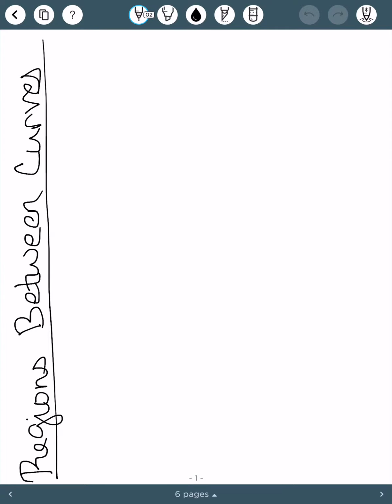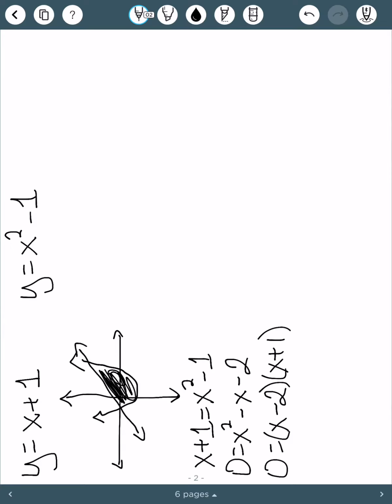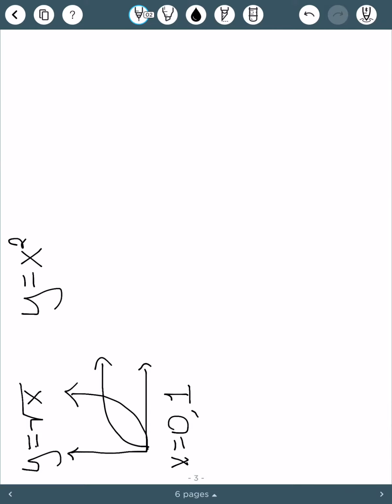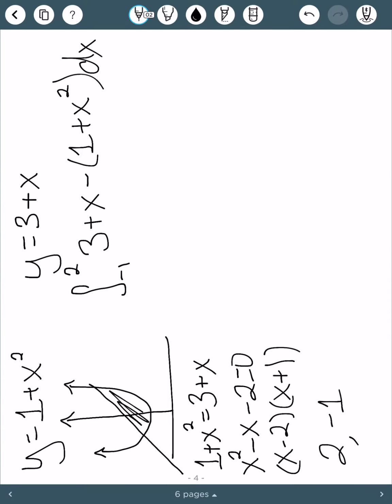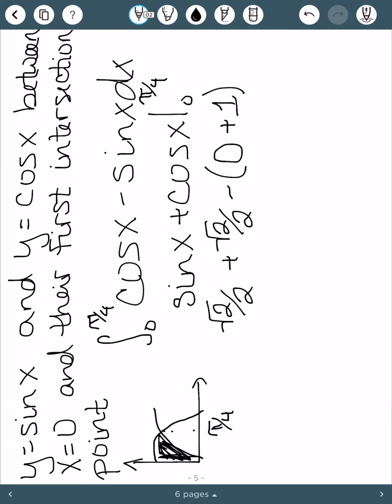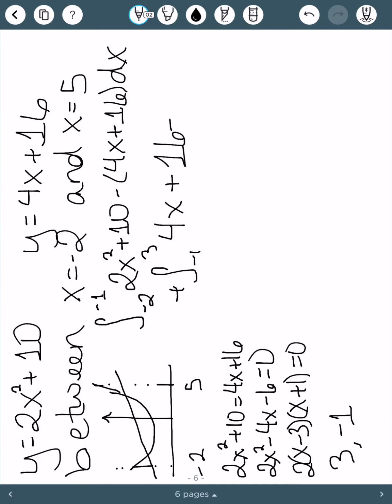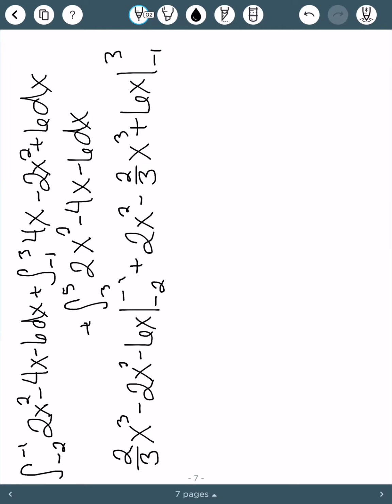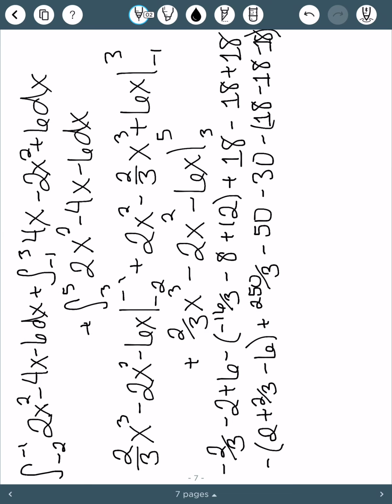Regions Between Curves: Part 1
We discuss how to find the area of a region between two curves. We then do several examples demonstrating this.